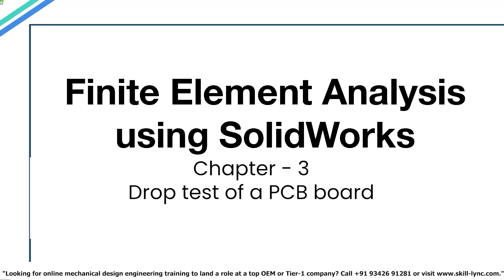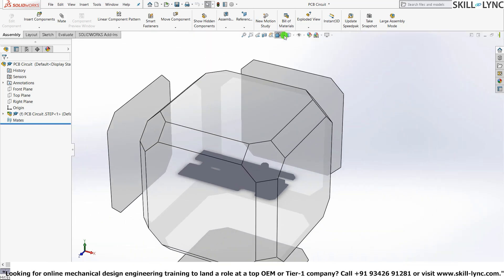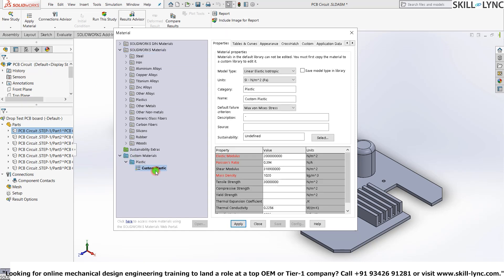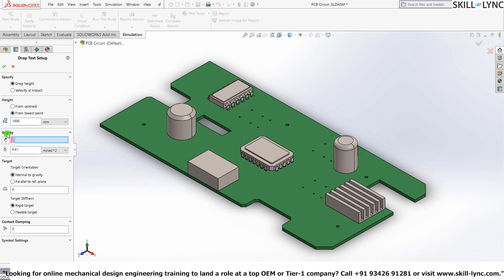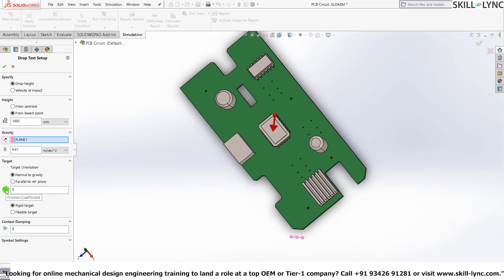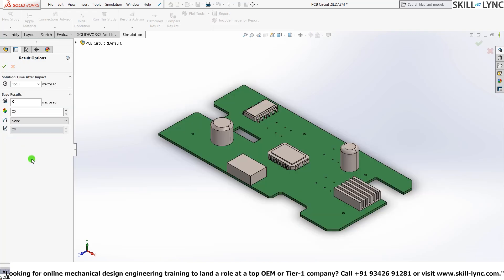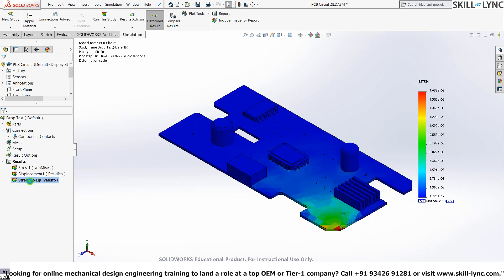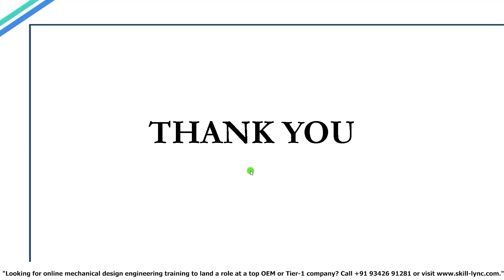Introduction to Finite Element Analysis (FEA) | Beginner’s Guide Episode 9 | Skill-Lync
🚀 Welcome back to our Finite Element Analysis (FEA) series! In this episode, we dive into Drop Test Analysis in SolidWorks, an essential simulation technique used to assess the impact resistance of components when dropped from a height.

We’ll explore:
✅ What is a Drop Test & Why is It Important?
✅ Real-World Applications of Drop Testing
✅ Setting Up a Drop Test in SolidWorks
✅ Defining Drop Height, Gravity, & Contact Parameters
✅ Interpreting Results: Stress, Strain, & Displacement
✅ How Drop Testing Helps Improve Product Durability

By the end of this video, you’ll be able to perform a drop test in SolidWorks Simulation and analyze how components respond to impact! ⚙️

✨ Key Highlights:
🔹 Introduction to Drop Test Analysis 📌
🔹 What Happens When Components Fall? Understanding Impact! 🔍
🔹 How to Set Up a Drop Test in SolidWorks 🖥️
🔹 Adjusting Drop Height & Gravity Parameters 🌍
🔹 Setting Up Materials & Mesh for Accurate Simulation 🎯
🔹 Interpreting Stress, Strain, & Displacement Results 📊
🔹 How to Animate & Export Drop Test Results 🎥

⏱️ Video Chapters (Timecodes):
00:00 - Introduction & Recap of Episode 8
02:10 - What is a Drop Test?
05:30 - Why Drop Testing Matters in Engineering?
07:45 - Setting Up a Drop Test in SolidWorks
12:30 - Defining Drop Height, Gravity, & Contact Parameters